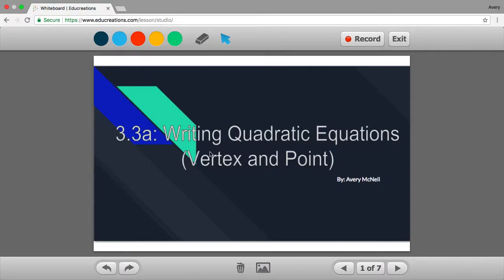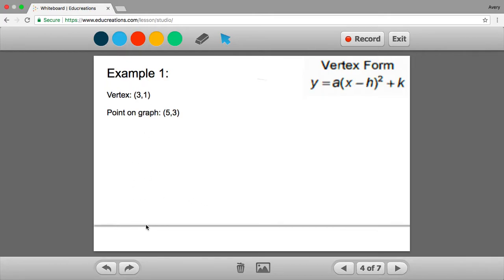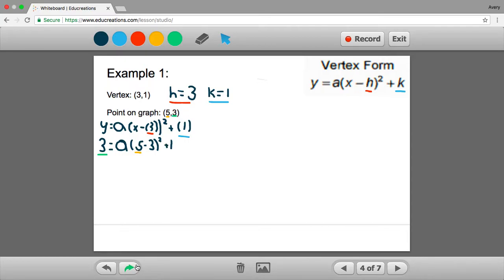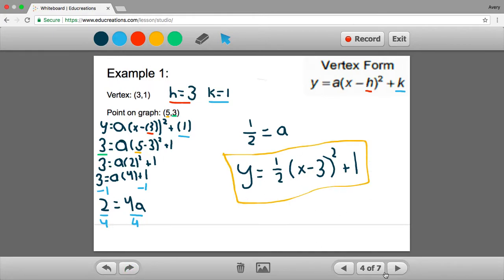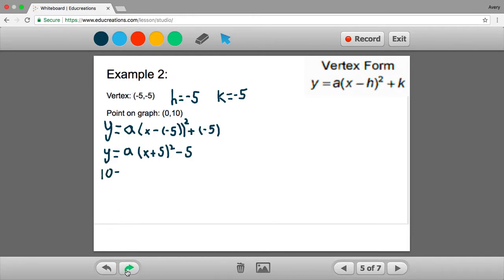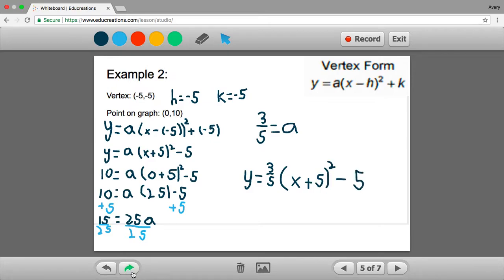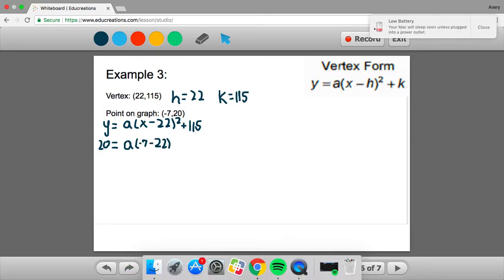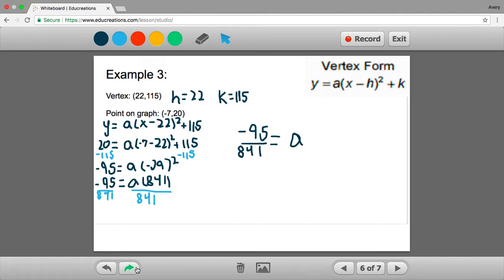3 3a Math project 9th Grade